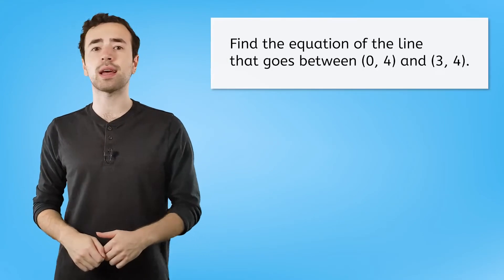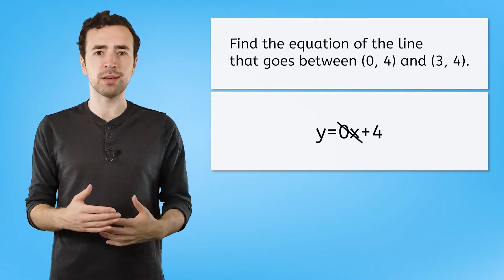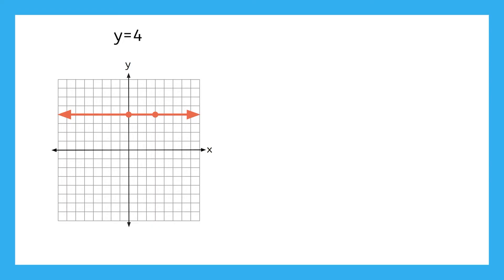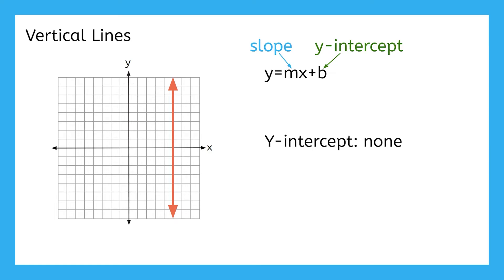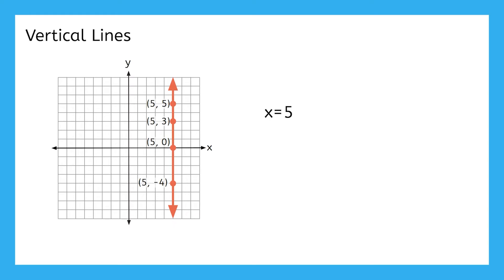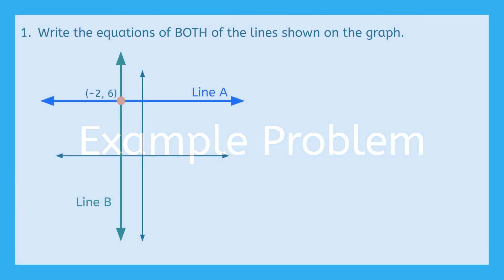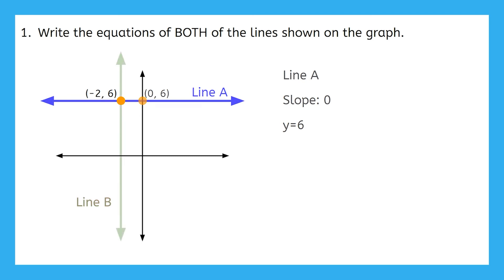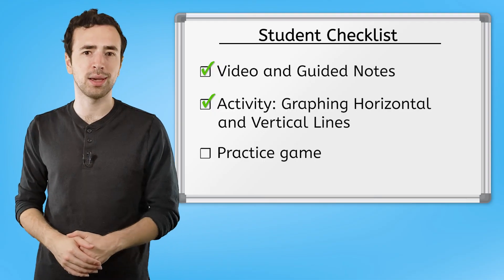Horizontal and Vertical Lines - Graph and Write Special Linear Equations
What equations result in vertical or horizontal lines? In this Algebra 1 lesson, students graph and write equations for horizontal and vertical lines. This lesson is from MiaPrep’s Algebra 1 course.